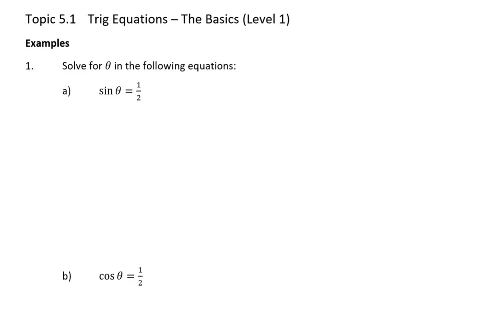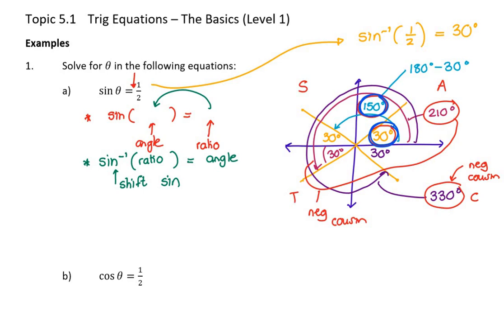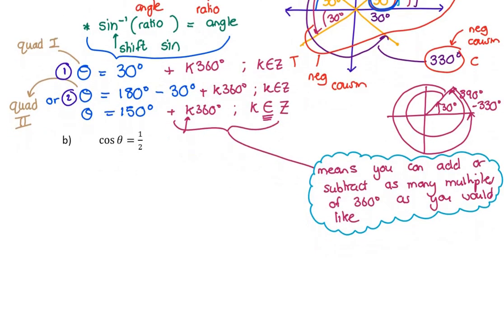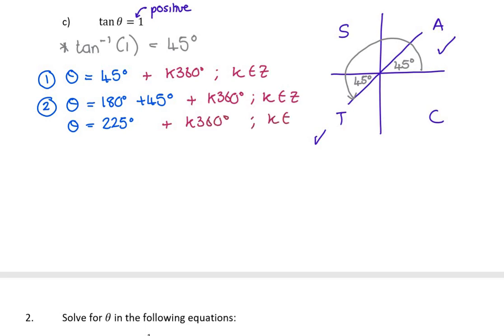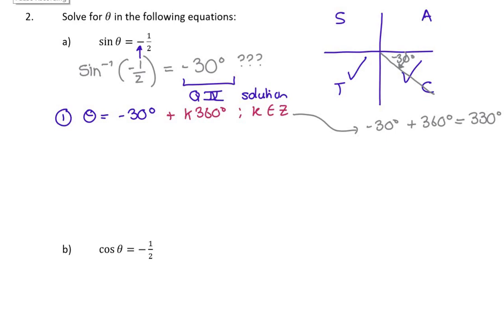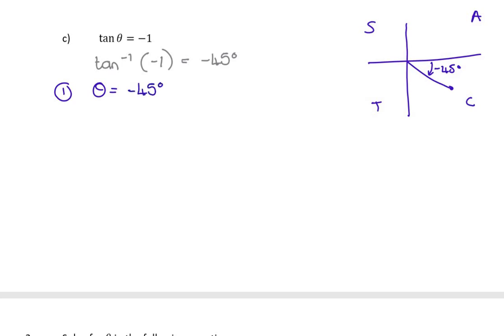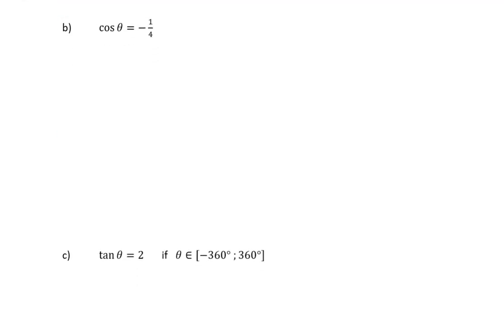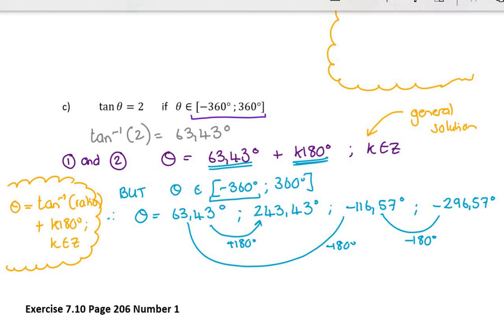Grade 11 Trig - Topic 5.1 Trig Equations Level 1 (The Basics)